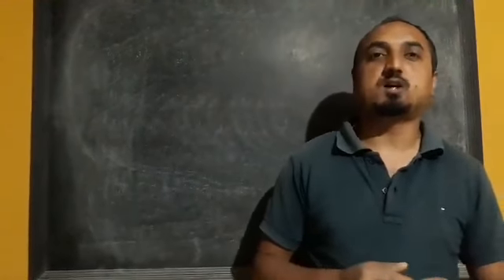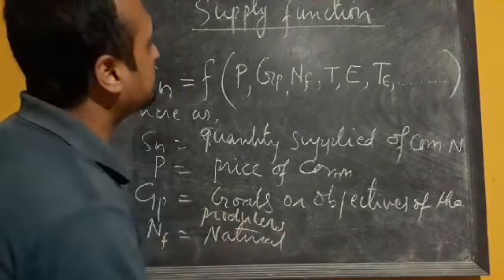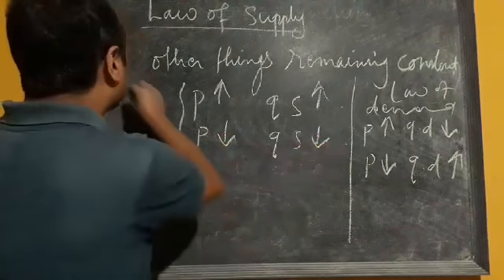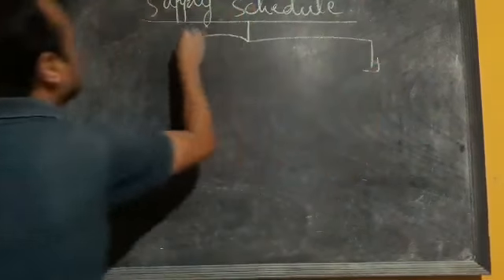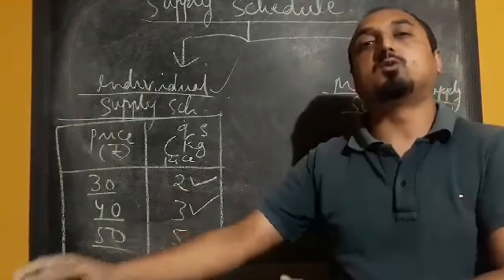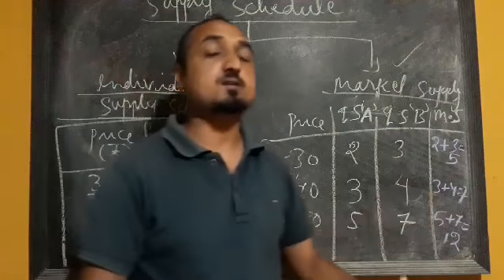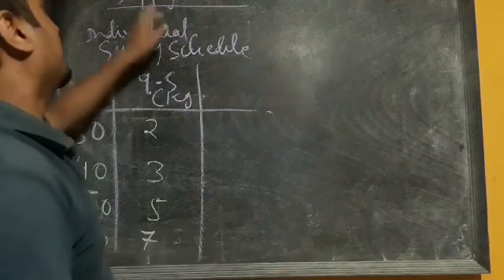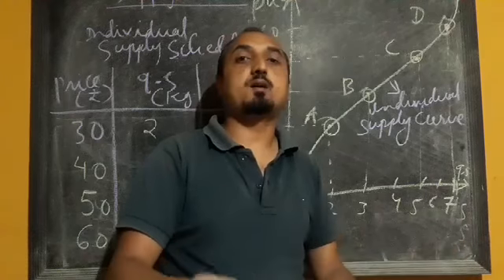Class 12 Economics Topic: supply function,supply schedule and law of supply